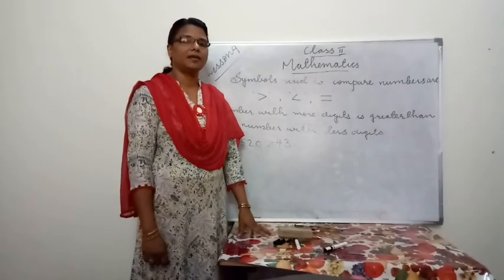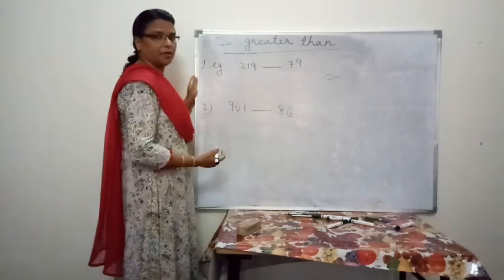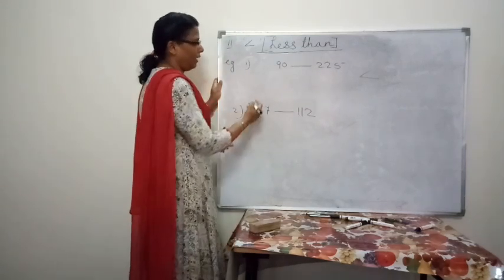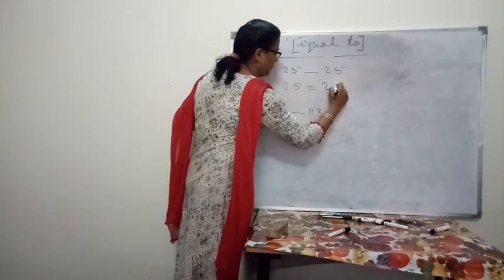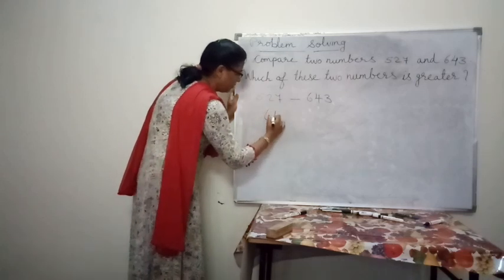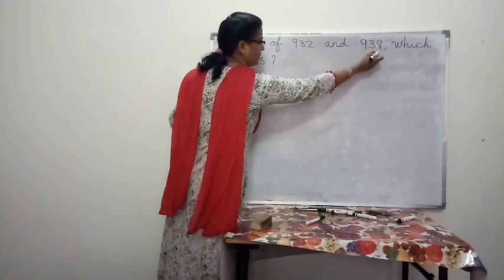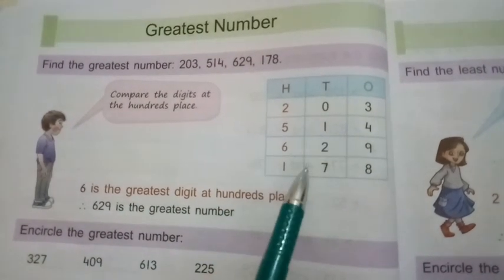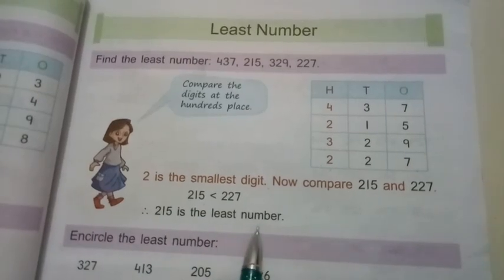Mrs Nirmala Class 2 Maths Chapter 9